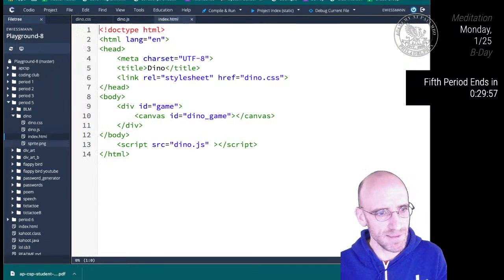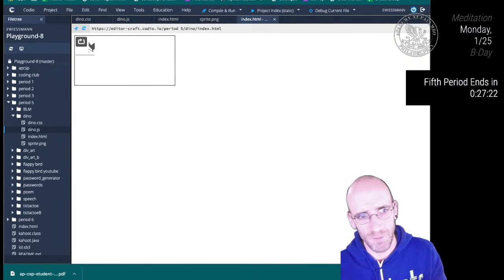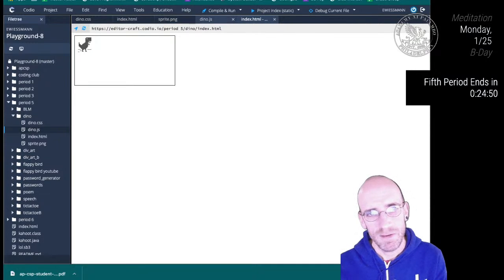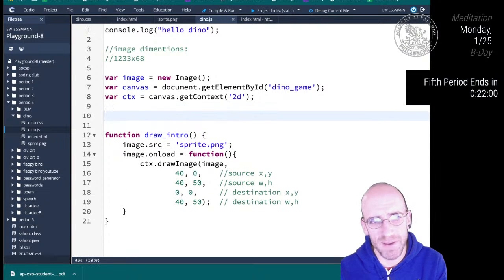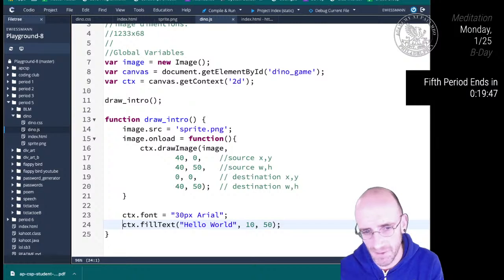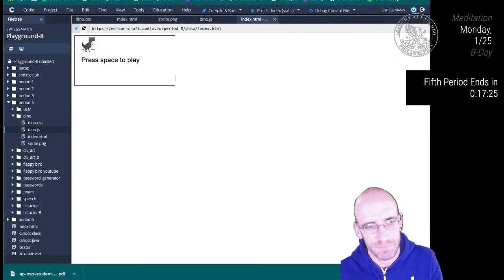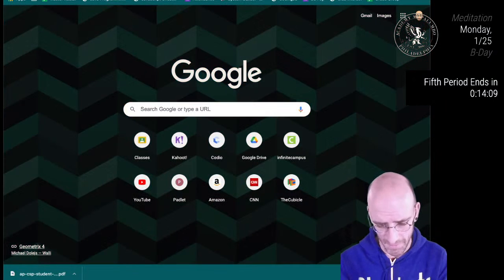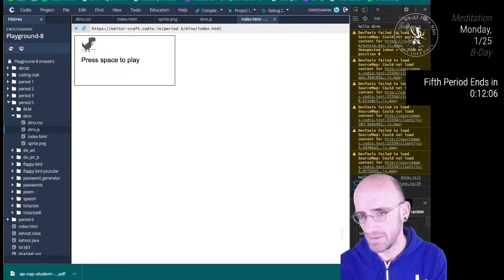APCSP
css performance cheat sheet